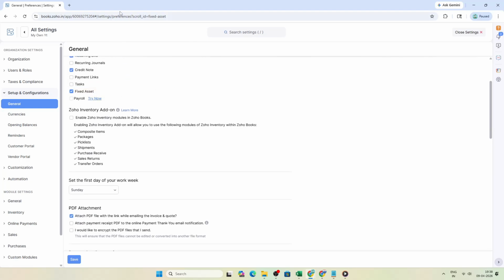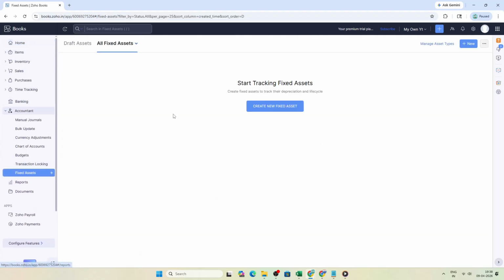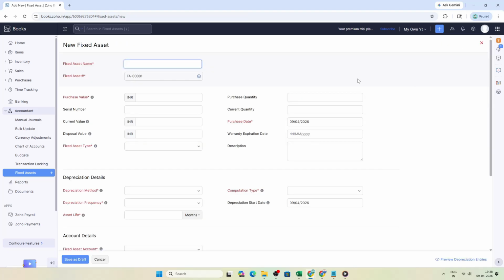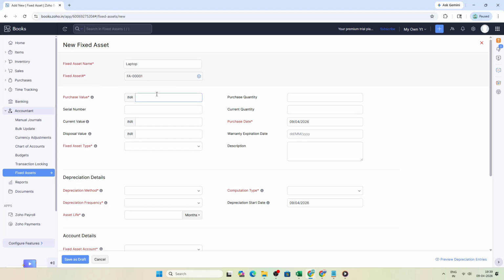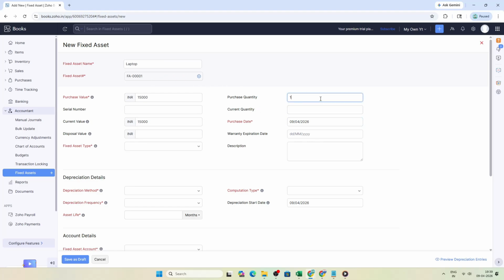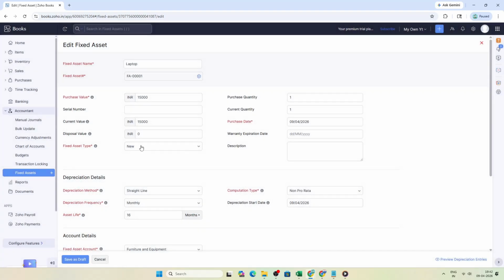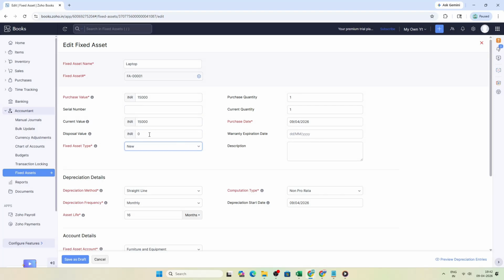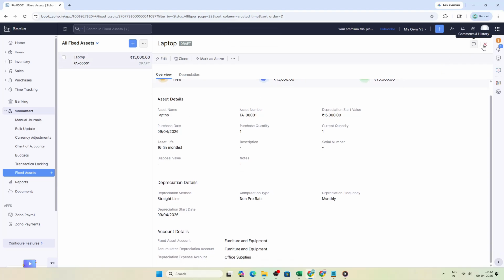How To Add Fixed Assets In Zoho Books (Step By Step)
Learn how to add fixed assets in Zoho Books and manage depreciation for your business equipment. This Zoho Books tutorial covers the entire process of asset tracking and accounting to help you maintain a clean balance sheet.